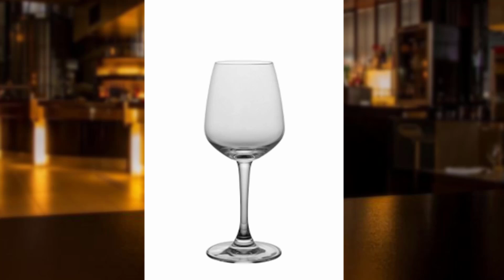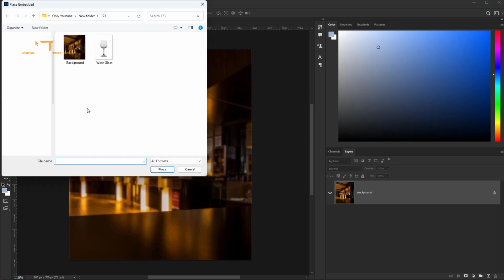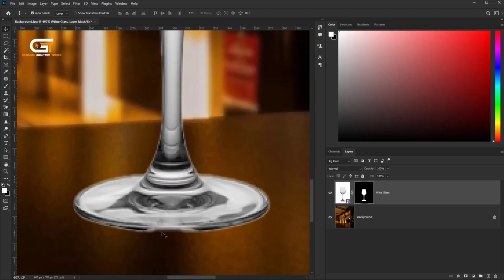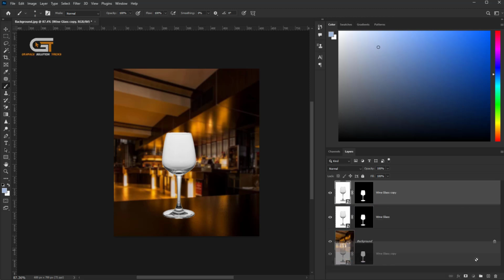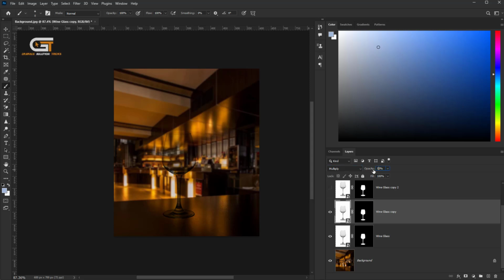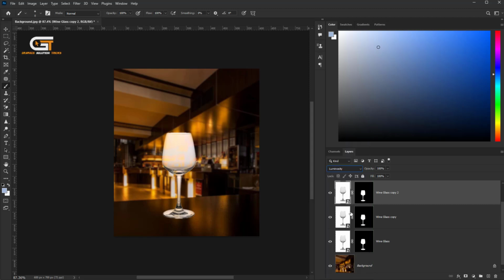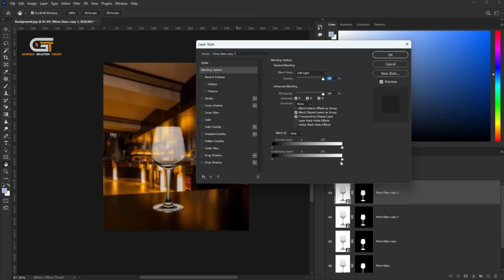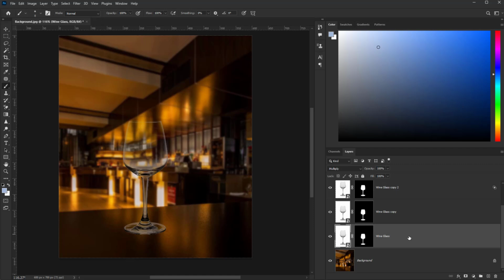How to Make a Transparent Glass Effect in Photoshop | Adobe Photoshop Tutorial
Today i will show you. how to make a transparent glass effect. Follow the process:
Step 1 : First open you background image in photoshop.
Step 2 : Then go to the place embedded. Then place your images.
Step 3 : The go to the select menu. Click on the subject. And click on the mask icon.  And follow the process.
Step 4 : And layer copy 3 time. Normal to multiple. opacity 50. 2nd layer as a same. 3rd layer normal to luminosity and opacity 50. 4th normal to soft light opacity 50.
Step 5 : Select 4th layer click on the fx icon. Press alt key. Select 3rd layer as a same. Now we make a transparent glass effect.

▼ Related Keywords ▼

"how to make a transparent glass effect in photoshop"
"how to make an object transparent in photoshop"
"how to make a transparent glass effect in photoshop 2025"
"how to make a transparent cutout in photoshop"
"how to make transparent glass in blender"